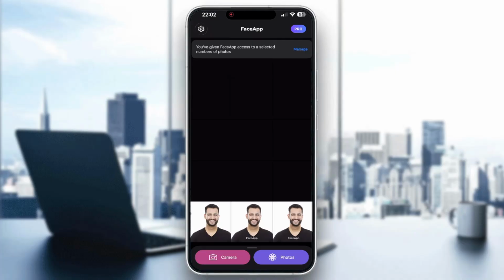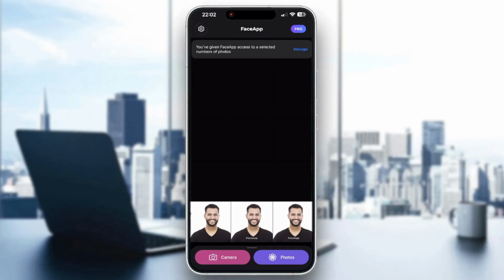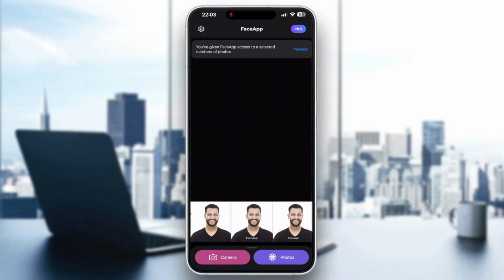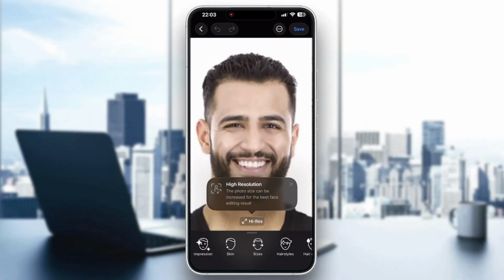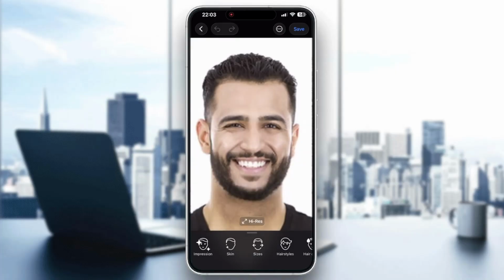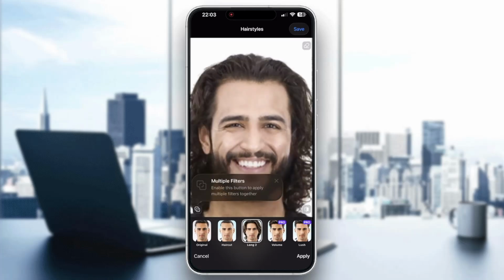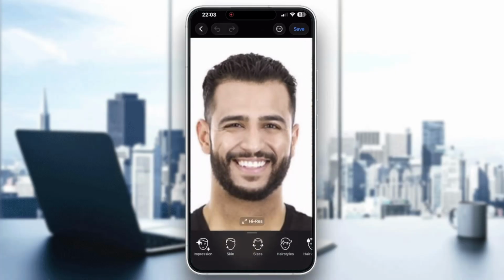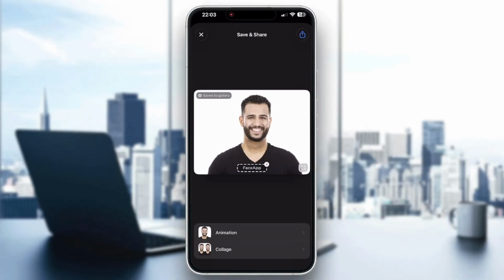How To Share To TikTok in FaceApp! Tutorial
Today we talk about photo editing faceapp,photo editing full tutorial,faceapp how to,Share To TikTok in FaceApp